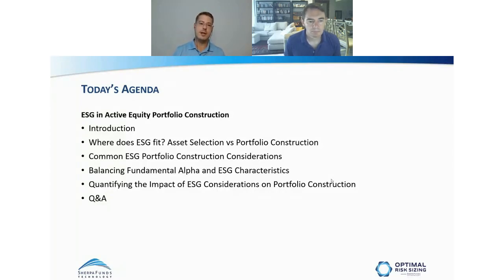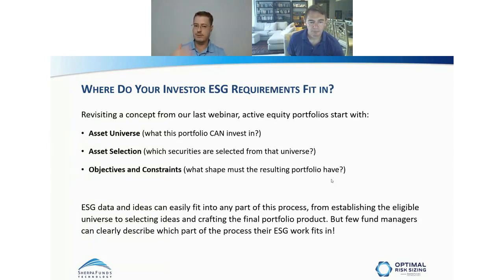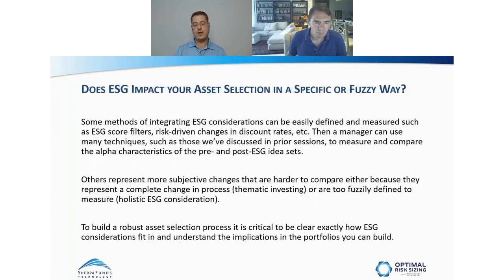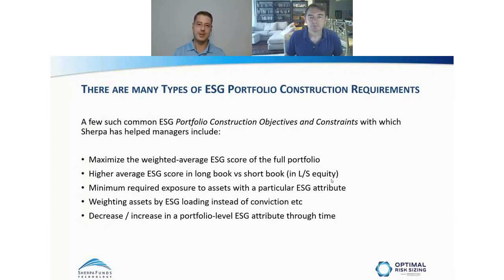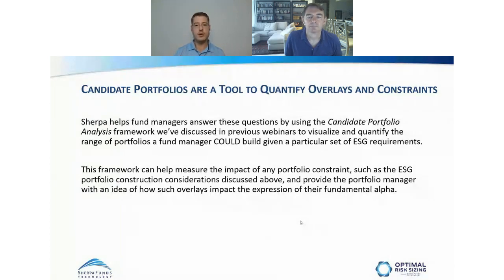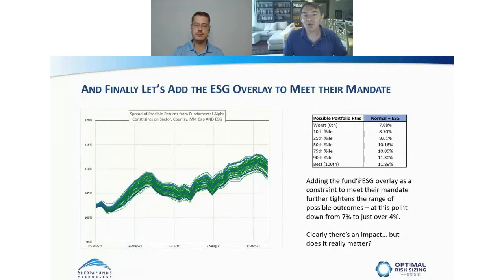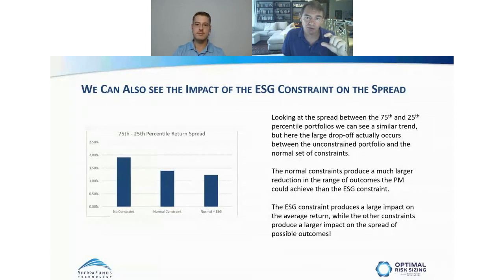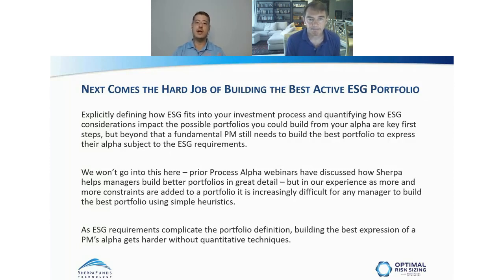ESG in Active Equity Portfolio Construction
Sustainable investing continues to be one of the fastest growing segments in the fund management business, with industry assets estimated at over $2.3 trillion USD as of end Q2 2021.

While many of the largest ESG-focused funds are passive index products, recent quarters have seen sizable fund flows into more conventional active funds with a sustainability bent.

However, there is little standardization in terms of how fund managers integrate ESG into their investment process and even less understanding of how those decisions ultimately impact their portfolio's results

To increase assets in an increasingly competitive space, managers must be clear on how the ESG characteristics of the product they are delivering map to their investors' requirements without compromising on the asset selection alpha that differentiates their fund.

Sherpa has helped numerous active equity managers (long-only and long/short) refine and quantify ESG considerations in their portfolio construction process to build portfolios that retain their fundamental research alpha while meeting sustainability requirements.

In this webinar, we'll discuss ways active PMs can:

... clearly define asset selection decisions from portfolio construction decisions in how they integrate ESG considerations,
... balance expressing their fundamental convictions with desired ESG attributes in a robust portfolio construction,
... quantify the impact of different ESG-related portfolio construction decisions on realized portfolio results.

Read more about about the topics discussed during this webinar on the SFT blog: